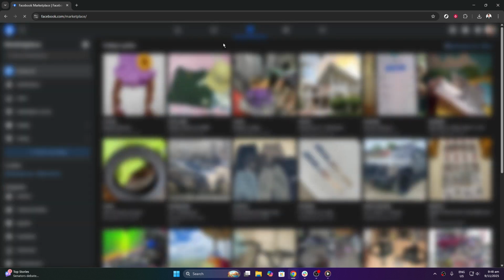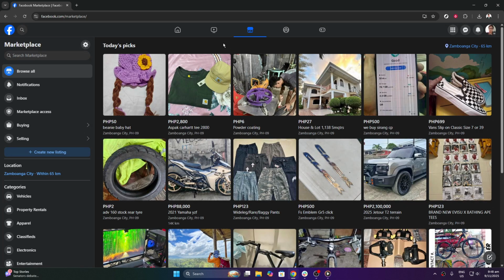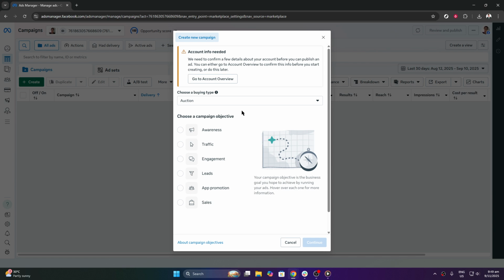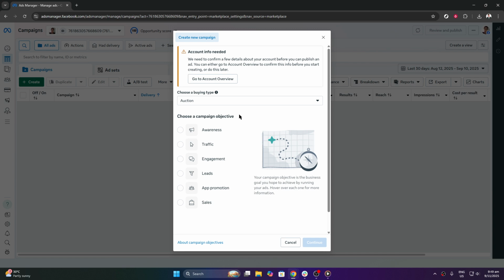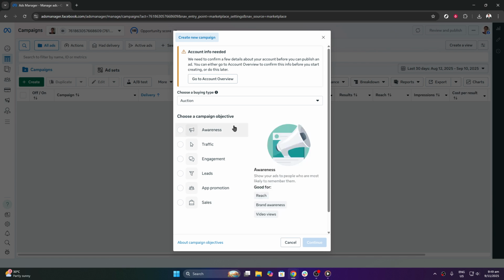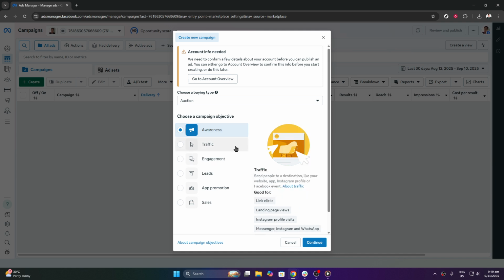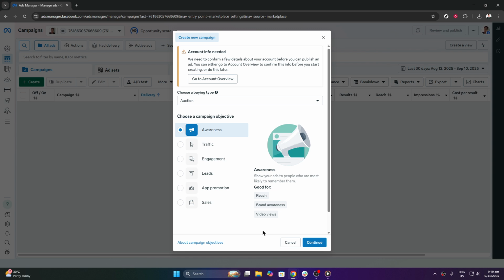HOW TO POST ADS WITHOUT GETTING BANNED OfferUp, LetGo, Facebook Marketplace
Tired of getting banned or flagged when posting ads online? 🚫 In this tutorial, we’ll show you how to post ads without getting banned on platforms like OfferUp, LetGo, and Facebook Marketplace. These proven tips will help you stay compliant, avoid restrictions, and get your listings seen by more buyers in 2025.

🔎 In this video, you’ll learn:

Why ads get flagged or banned on online marketplaces

How to post safely on OfferUp, LetGo, and Facebook Marketplace

Best practices to avoid spam filters and policy violations

Tips to make your ads look professional and trustworthy

How to maximize sales while keeping your accounts secure

By the end of this guide, you’ll know exactly how to post ads safely and effectively without getting banned across multiple platforms.